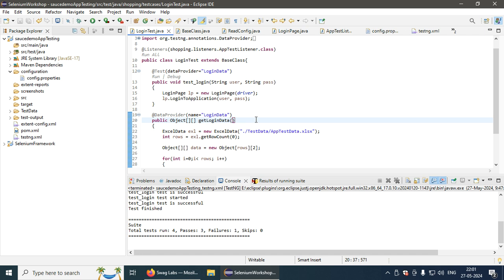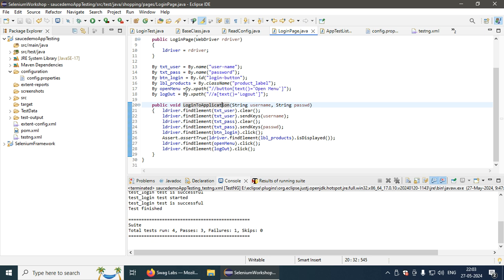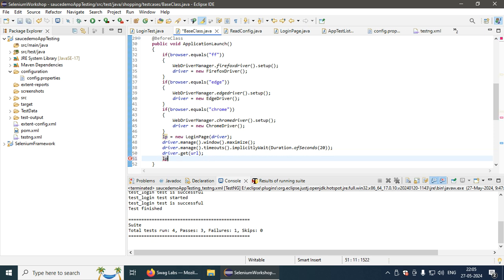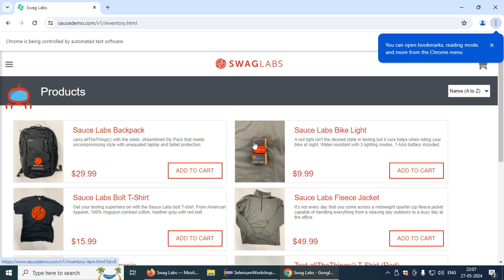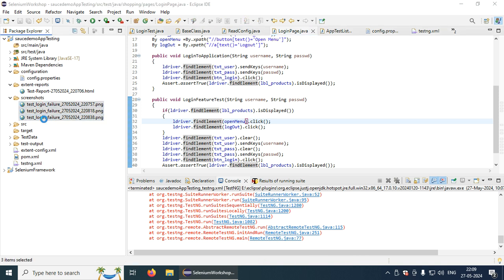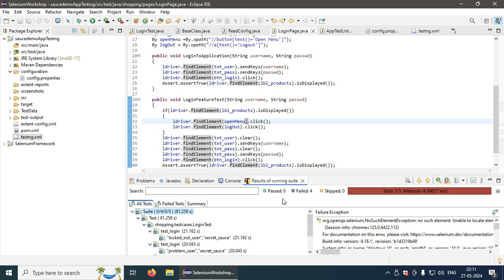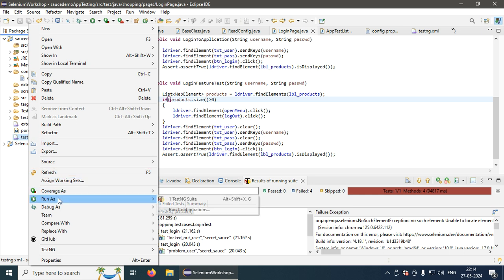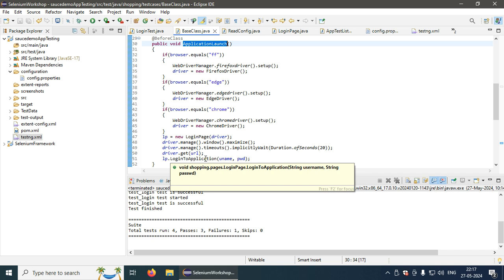P12 - Selenium Hybrid Framework - Login as prerequisite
In this video, we will enhance our script from previous video to integrate login in base class as pre requisite for other test cases. Understand the  difference between Login feature testing and Login as pre-requisite